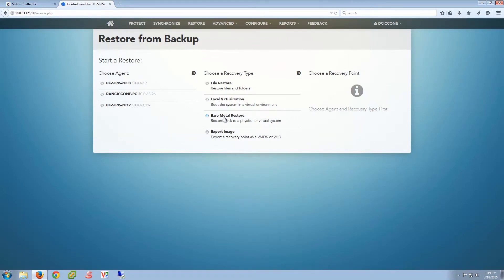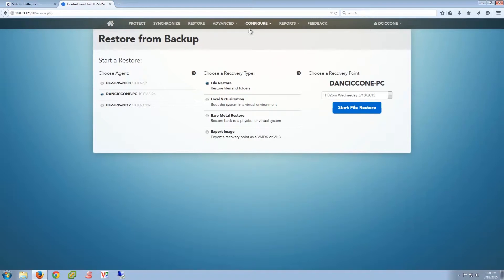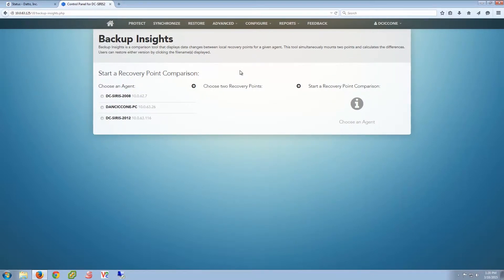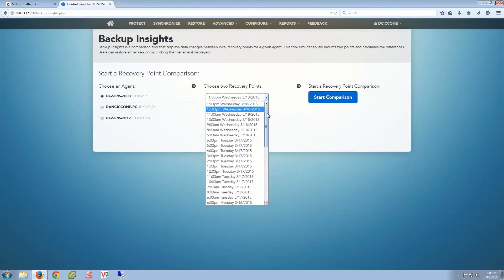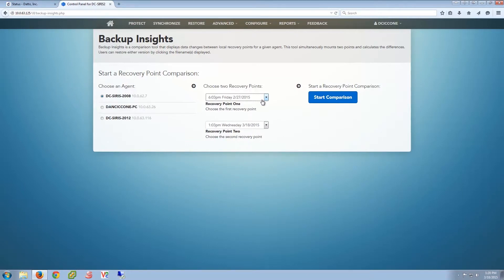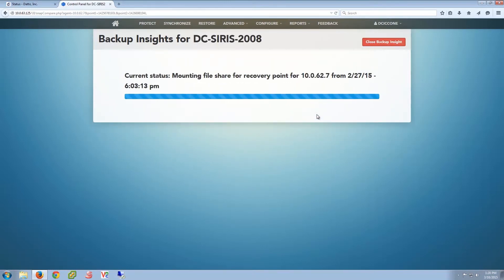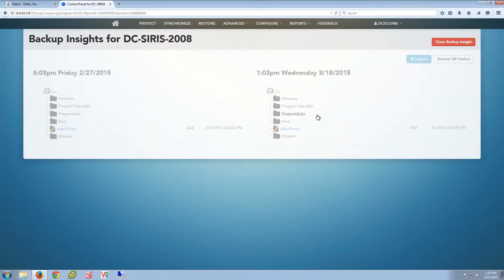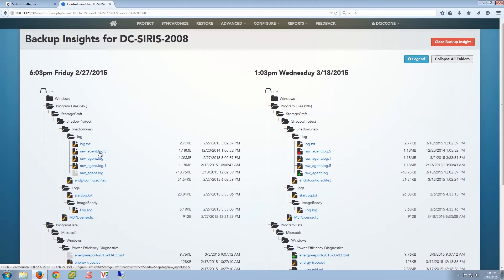Datto SIRIS Technical Demo | Backup Insights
Backup insights, a comparison tool that displays what has changed on a system between two points in time, calculates the differences between when full backups were recorded. Any file that was once modified, deleted or added will appear – making locating and restoring lost data a breeze.